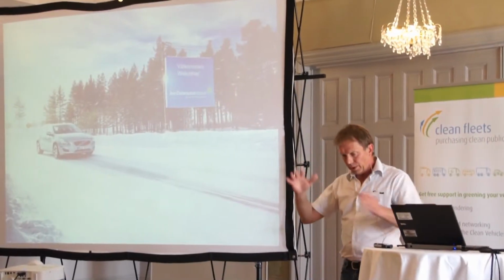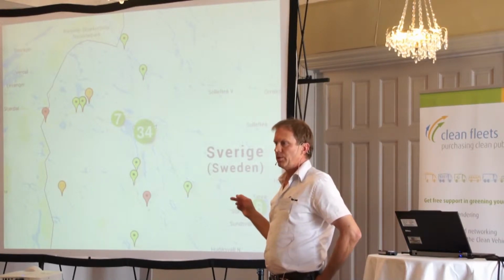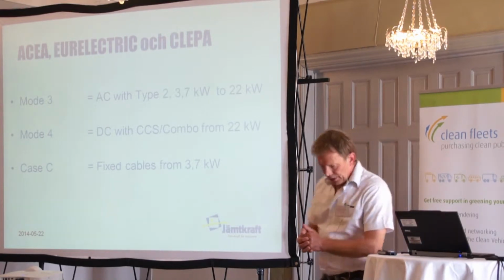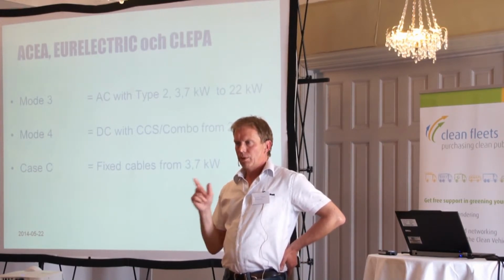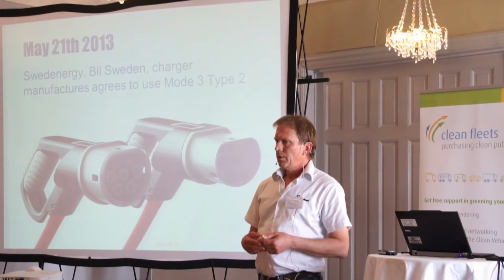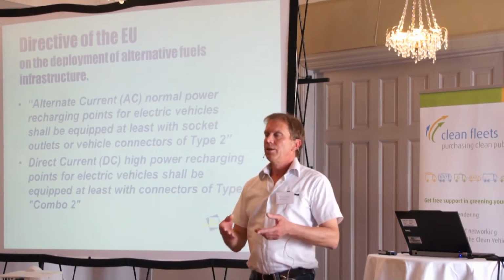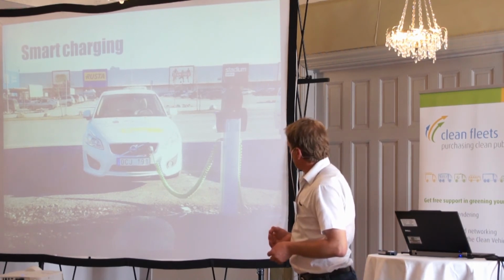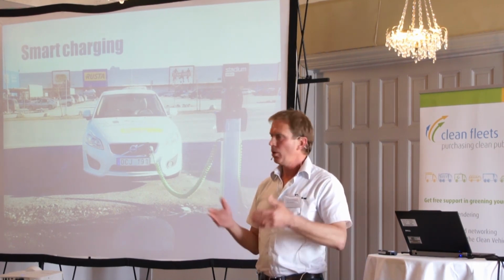Stockholm workshop - Presentation 08 - GreenHighway -- make charging simple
Presentation on GreenHighway -- make charging simple by Mikael Hagman from Jämtkraft, Sweden.